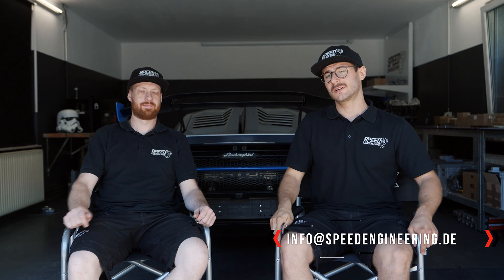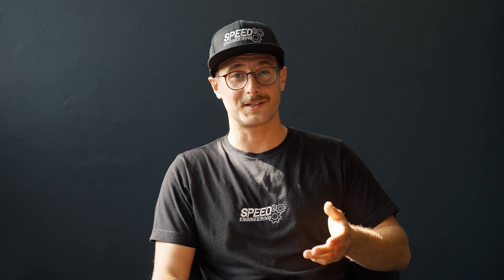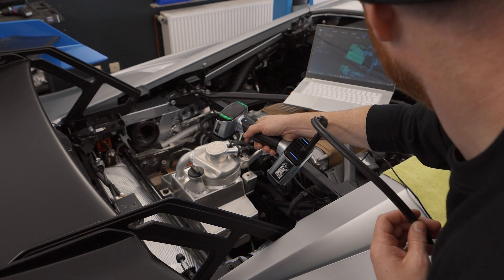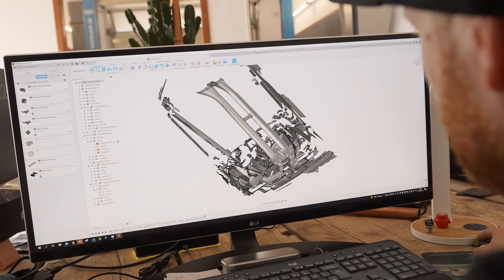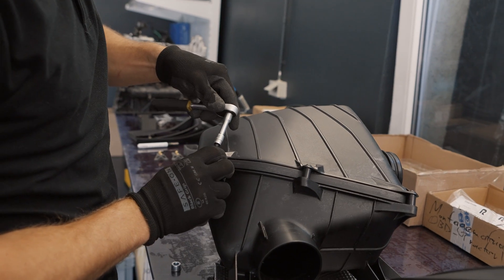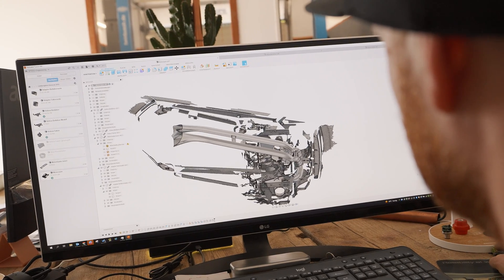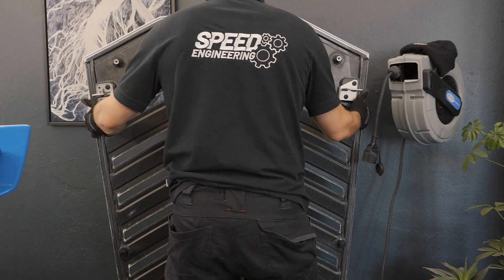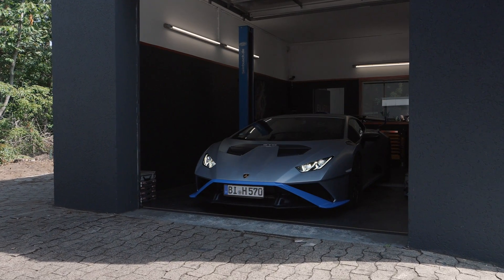Carbon GT3 AIRBOX for Lambo Huracan STO [ENGLISH] | Speed Engineering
The Lamborghini Huracan STO is almost perfect for our customer. We took care about the "almost".

Pure engineering.